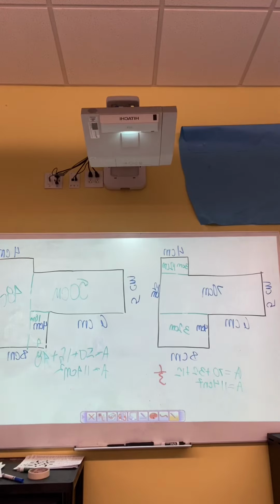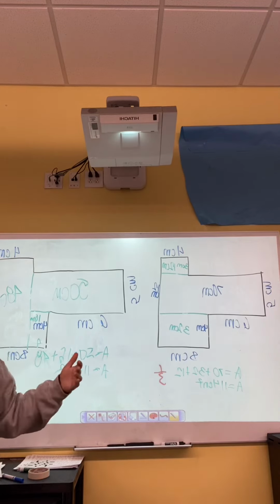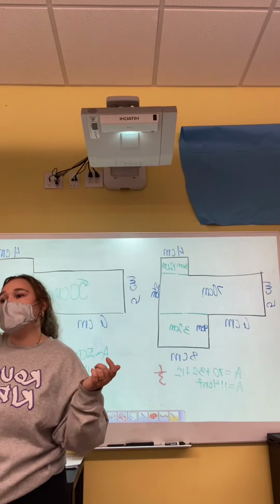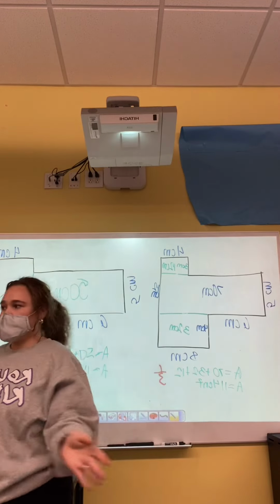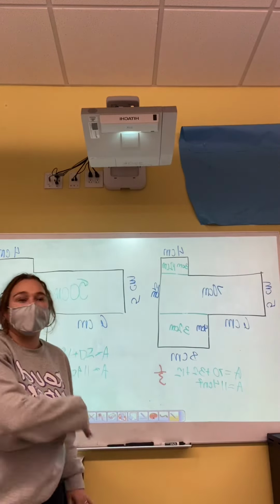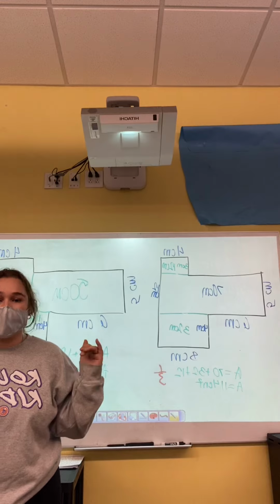Housing Project (launch)